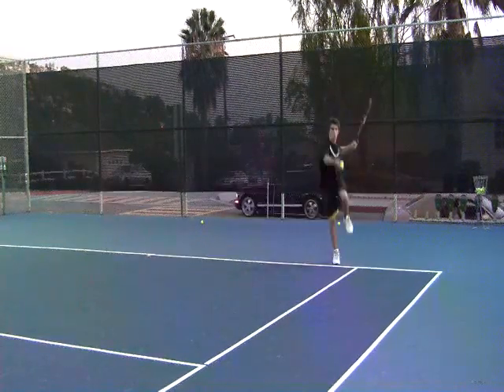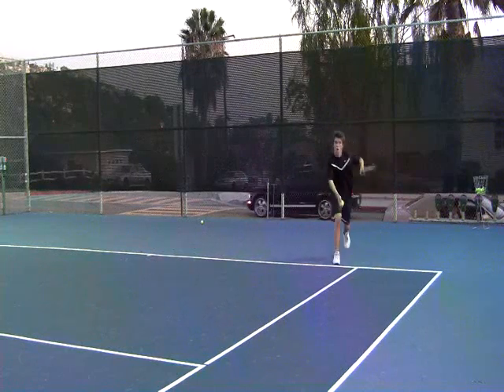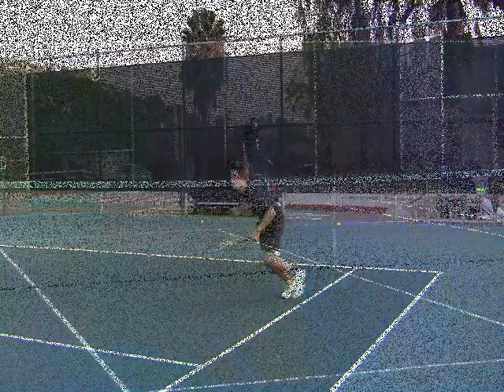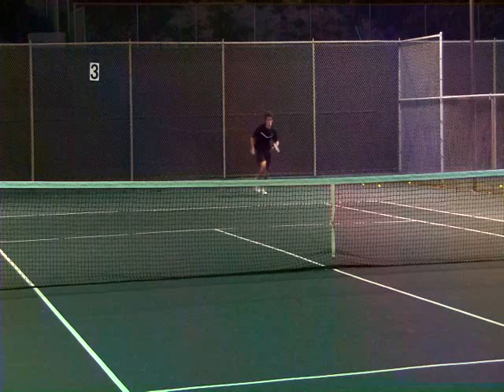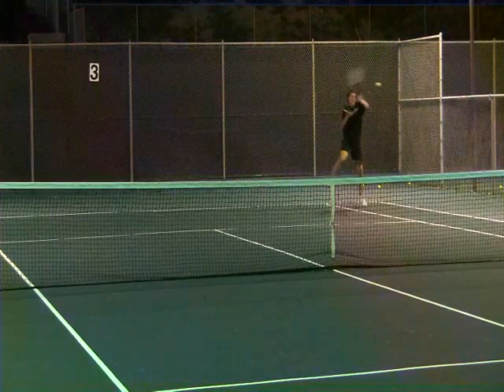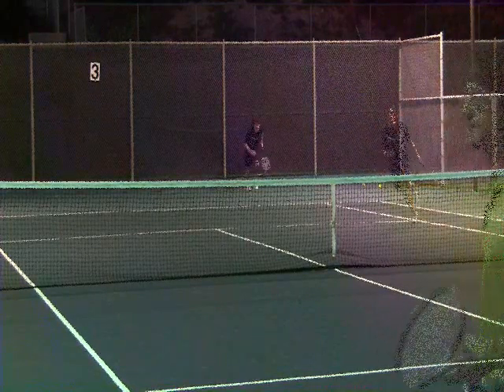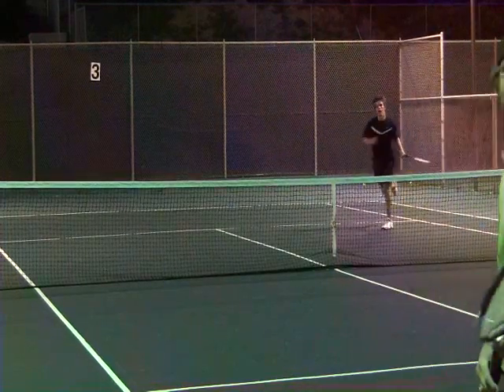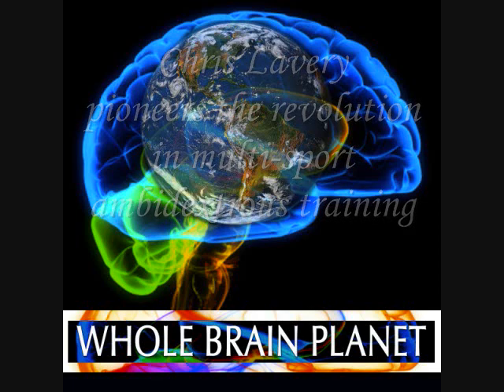Revolutionary Tennis Serve by Chris Lavery, Ambidextrous Pioneer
Christopher Lavery demonstrates his ambidextrous athleticism while maintaining the enjoyment of innovation in sports.  Christopher has been practicing Whole Brain Power training methodologies since early childhood.  We will been showing future videos of his ambidextrous tennis, baseball and golf skill sets.